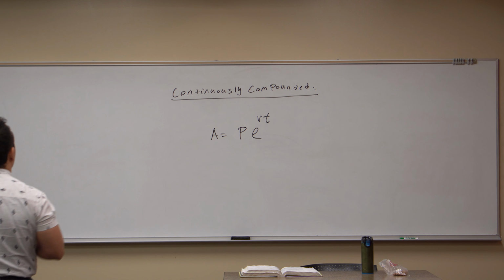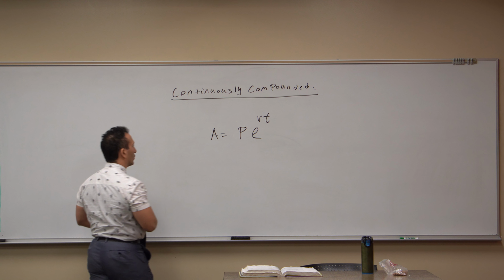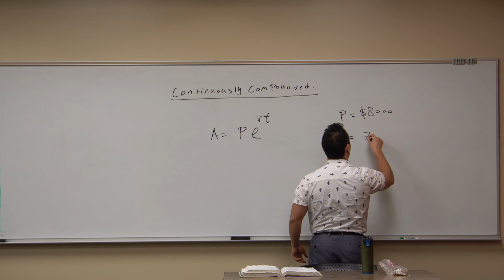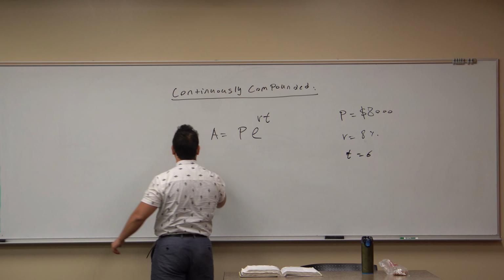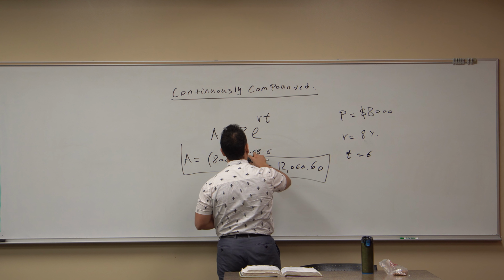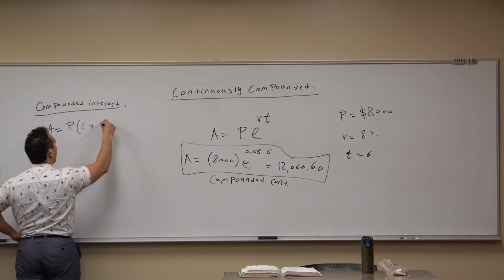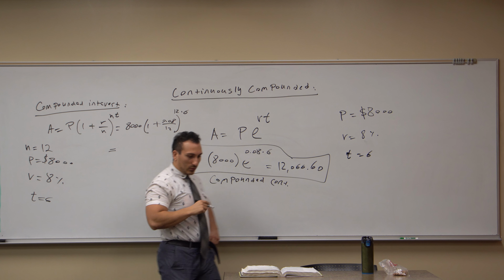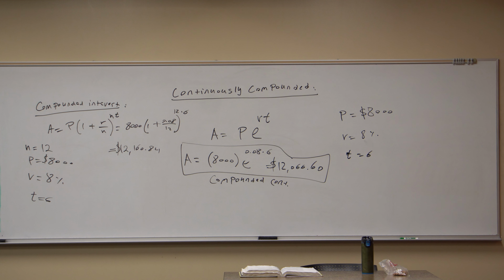CONTINUOUSLY COMPOUNDED INTEREST PROFESSOR NIAZI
This is how we apply continuously compounded interest to a situation involving investment.